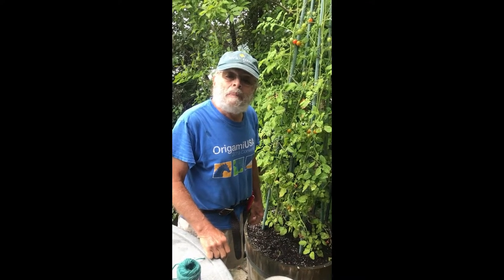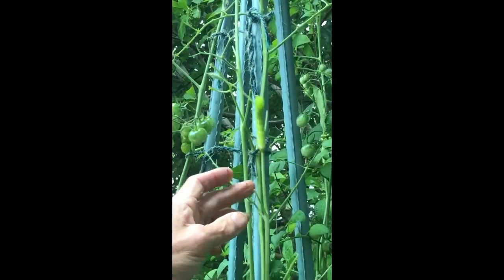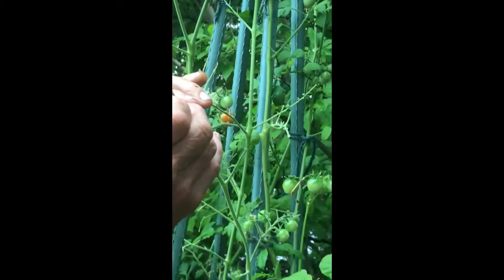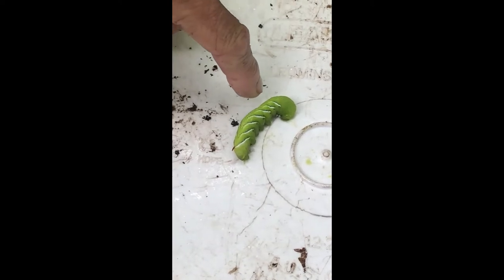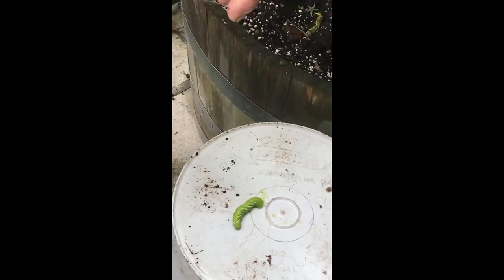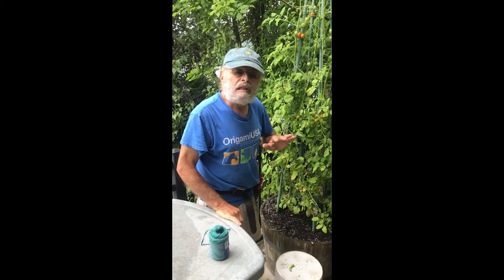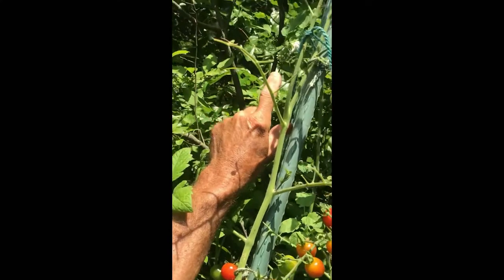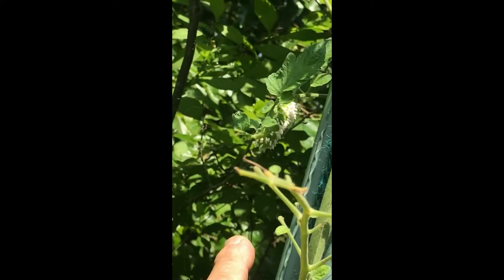Tomato Hornworm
This video shows how to identify the tomato hornworm and how to manage these pests. There is a segment that shows a tomato hornworm infested with the eggs of a parasitic wasp (a good thing!).